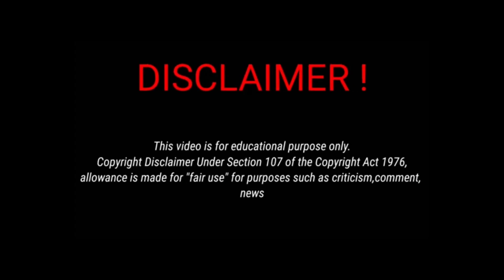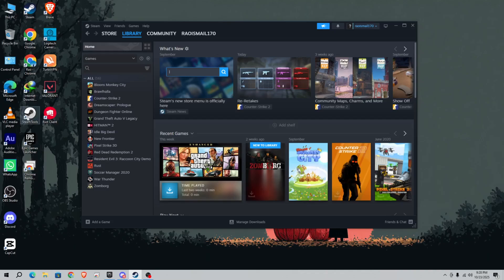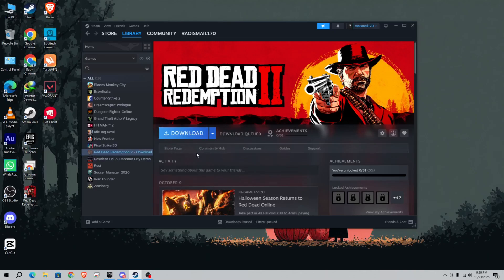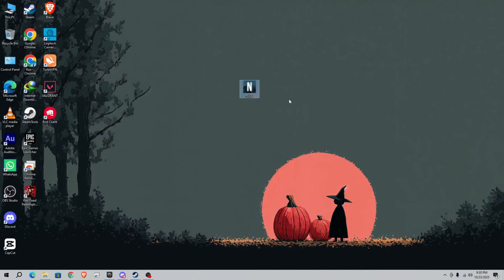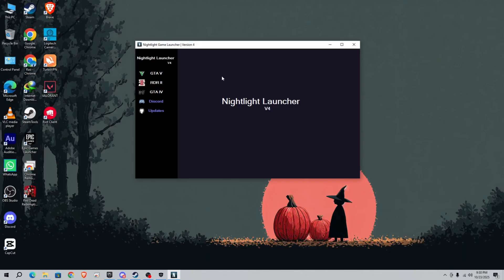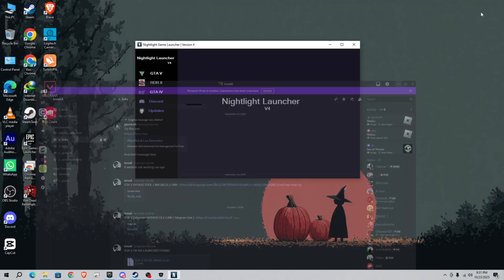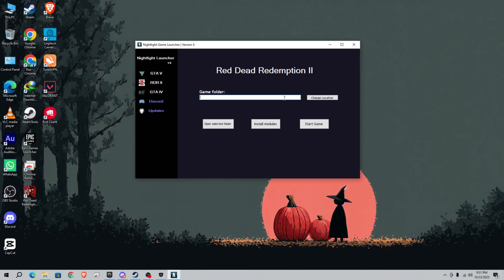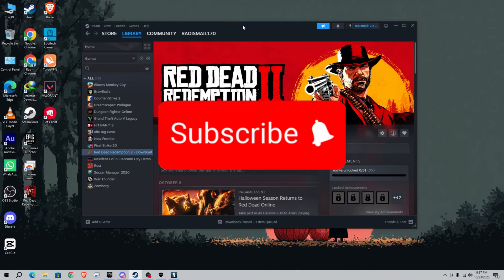Fix Rockstar Social Club Login Issue in RDR 2 (2025) | Offline / Launch Problem Solved | IsmailX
🔥 Welcome to IsmailX!
In this video, I’ll show you how to fix Rockstar Social Club issues in Red Dead Redemption 2 (RDR 2) using a working method for 2025.

Many players face problems like:
❌ Rockstar Social Club not opening
❌ RDR 2 stuck on loading / launch error
❌ Login required even for offline mode
❌ Rockstar services unavailable

This tutorial helps you launch and play RDR 2 smoothly by fixing Rockstar Social Club connectivity and startup issues — no harmful software, no risky files.

🎮 Works on:
✔️ RDR 2 PC (Steam / Epic / Rockstar Launcher)
✔️ Windows 10 & Windows 11
✔️ Latest Rockstar Launcher (2025)

💡 Why watch till the end?
This is a simple, clean & effective fix that thousands of players use to resolve Rockstar launcher problems without breaking game files.